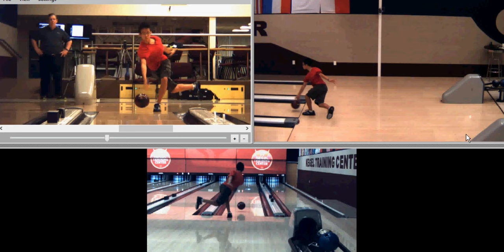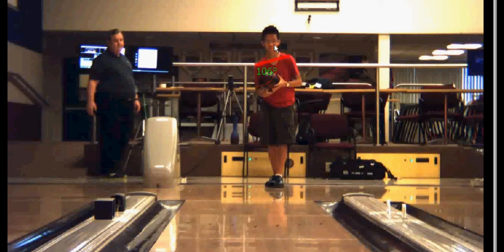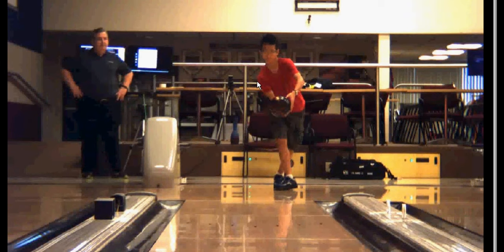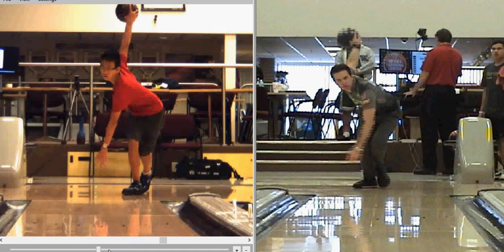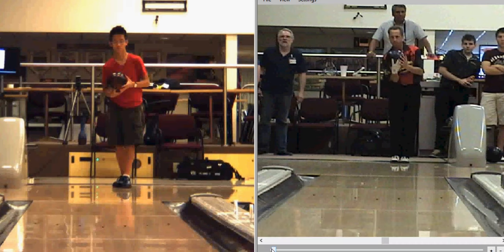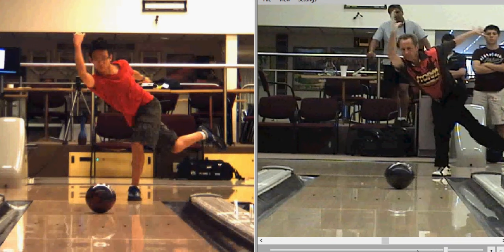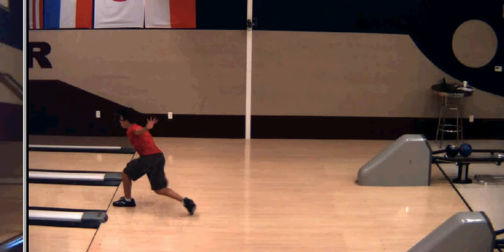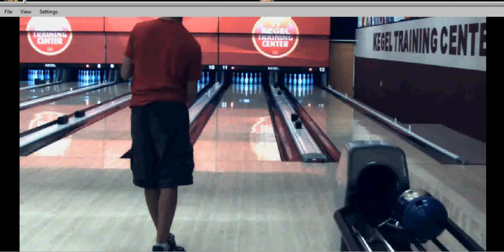Elevate Your Game | Private Lesson w/ Rick Wiltse | Kegel Training Center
Hello, bowling enthusiasts! 🎳 Join me in this exciting episode as I take you behind the scenes of my second private lesson at the renowned Kegel Training Center in sunny Florida.

🎯 What to Expect:

🎳 Advanced Techniques Revealed: Dive into the intricacies of advanced bowling techniques that can elevate your game.

🏆 Progress Check: Witness the improvements and adjustments I've made since my first session at the Kegel Training Center.

🎓 Insights from Expert Coaches: Learn valuable tips and insights from the seasoned coaching staff at Kegel.

🤣 Behind-the-Scenes Fun: Experience the lively atmosphere of the Kegel Training Center and the camaraderie among fellow bowling enthusiasts.

🌈 Why Kegel Training Center?
Known for its state-of-the-art facilities and expert coaching staff, Kegel Training Center is the ultimate destination for bowlers looking to enhance their skills. Whether you're a casual bowler or a competitive player, there's always something new to learn and improve upon.

If you have specific questions or want us to explore certain aspects of bowling in future videos, drop your comments below.